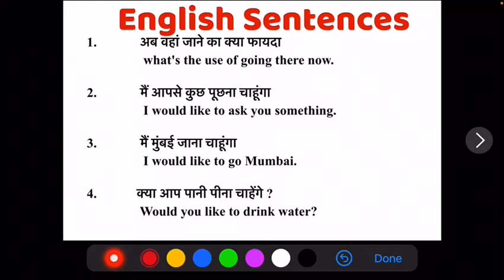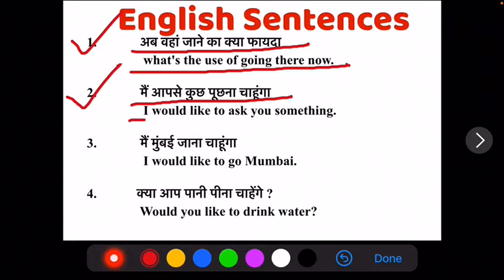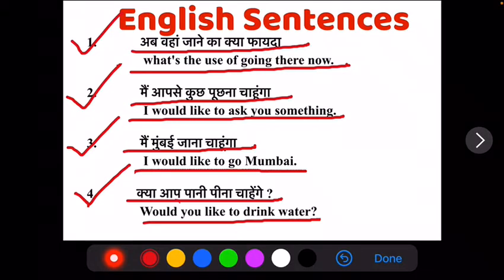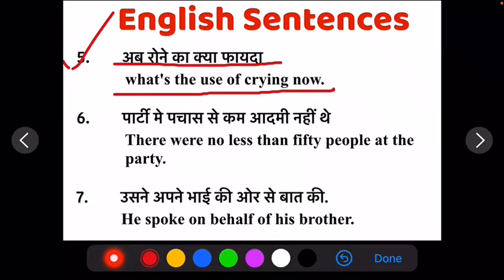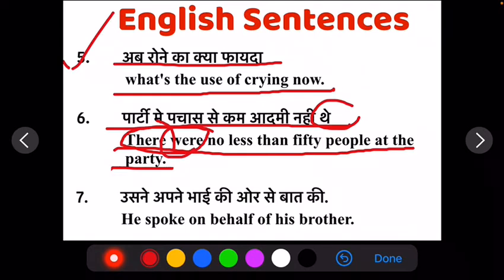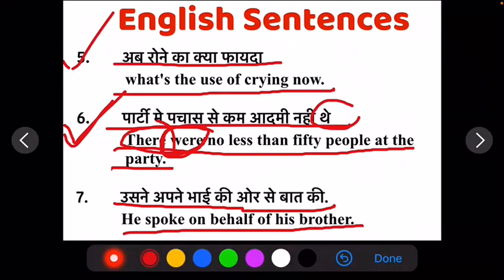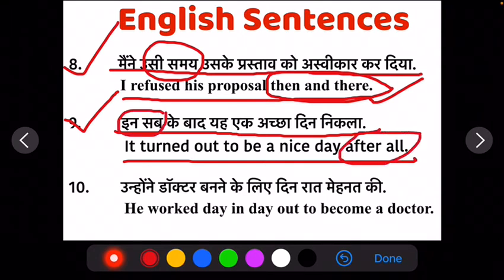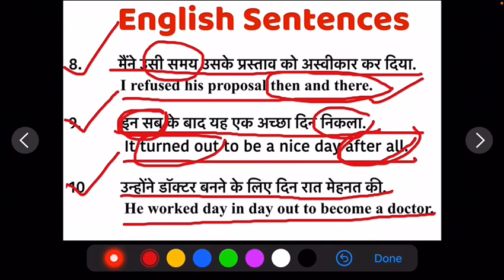Set-2 ,|| Translation Of Sentences From Hindi To English || hindi to english translate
Hello Guys,

Here, in this video  we Discuss about Translation Of Sentences From Hindi To English (RAS MAINS Paper-4) which is relevant for RAS as well as other exams

All details.

Previous videos on nanotechnology

L-1, नैनो तकनीकी-संकल्पना,भारत का नैनो मिशन, सामान्य विज्ञान एवं तकनीकी

L-2 ,नैनो टेक्नॉलोजी अनुप्रयोग

L-3, कार्बन नैनो ट्यूब

L-4, नैनोरोबॉट्स

L-5, क्वांटम डॉट्स

Translation Of Sentences From Hindi To English (RAS MAINS Paper-4)
rpsc
ras
patwari exam
rasmains exam
RAS Preparation in hindi
REET exam
RAS lectures
Science &technology for RAS mains
Science and technology for REET preparation
Rajasthan GK
English lectures
RPSC School Lecturer videos,
RPSC assistant Professor Rajasthan gk videos,